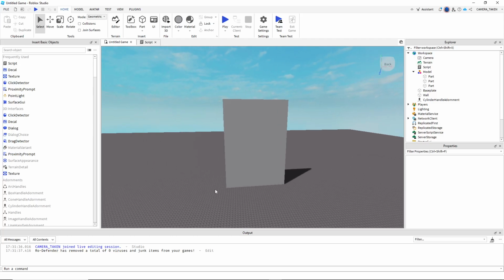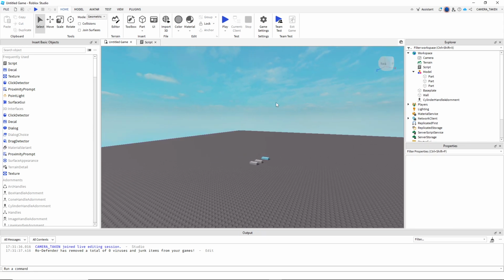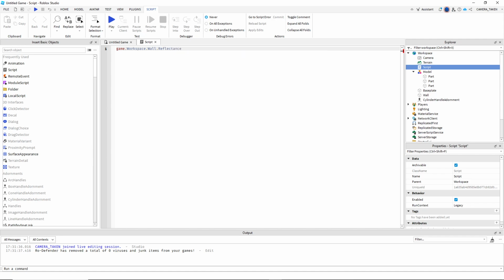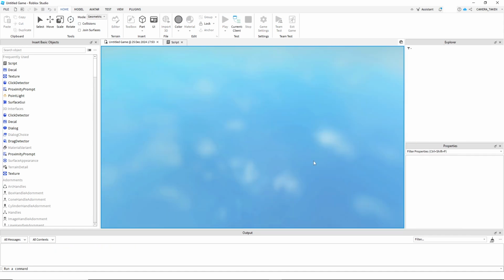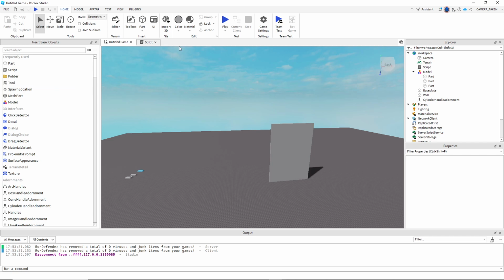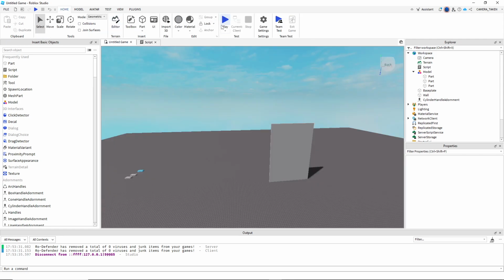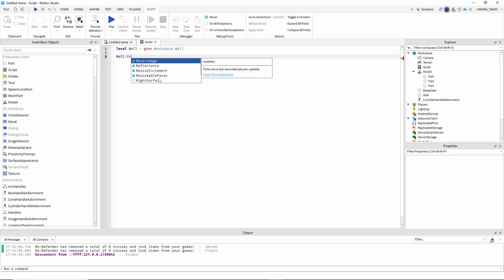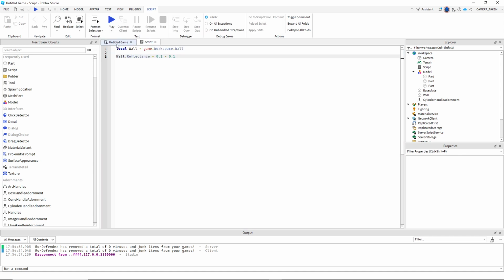Short Roblox Studio Tutorial #4: Object Oriented Programming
Learn the basics of Object Oriented Programming aswell as Parent & Child in 4 minutes.
Straight to the point with a quick intro & outro.
There are captions, enable if you need clarification on what my speaker says.

Rating: Beginner
This outlines what you need to know about Object Oriented Programming. It also explains Parent & Child, both terms you need to know as a developer.

game.Workspace.Wall.Reflectance = 0.5
--[[This will change the reflectance property of the part named "Wall" to 0.5
Make sure to change the Parent (Workspace) and Child (Wall) to the correct
ones you want to edit.]]

game.Workspace.Wall.Material = "Concrete"
--This will change the material of the part to Concrete. The value is in quotation marks since it is a string value, not numerical value.

game.Workspace.Wall.Color = Color3.fromRGB(0, 0, 255)
--[[This will change the color of the part to a Dark Blue. Change the numbers in order to change the color. Do not exceed 255.
There's also colorful buttons that allow you to easily pick which color you want.]]

local Wall = game.Workspace.Wall

--This variable creates a shortcut so you don't need to type game.Workspace.Wall repeatedly.

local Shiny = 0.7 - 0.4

--This variable defines a numerical equation.

Wall.Reflectance = Shiny
--Two variables are used here: Wall, and Shiny. The part's reflectance should be changed to 0.3
Object Oriented Programming is changing the properties of objects using scripting. There's more to it, but this is what you need to know for now.